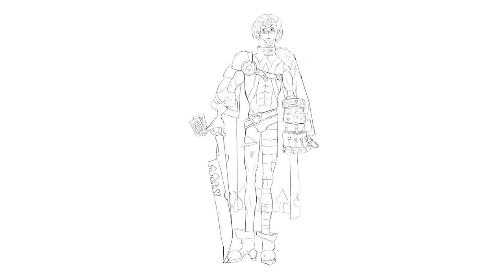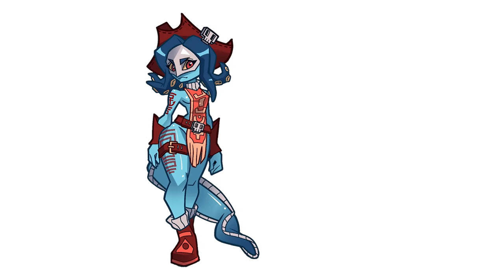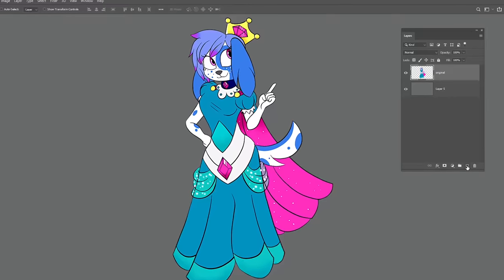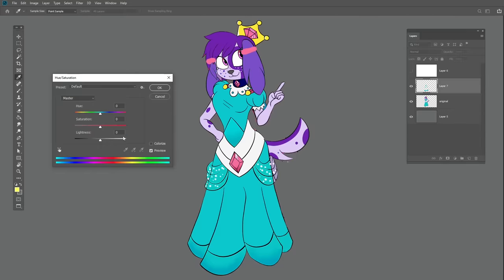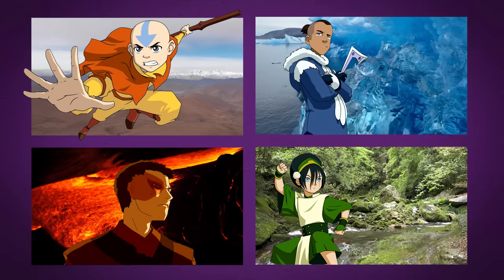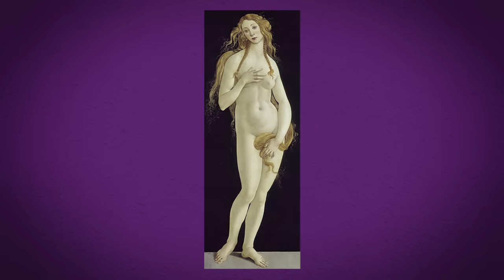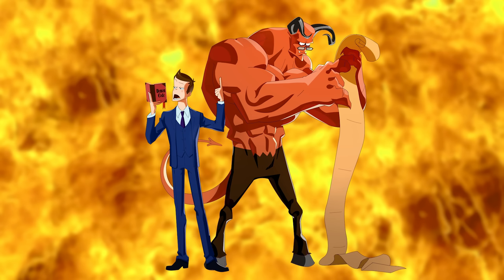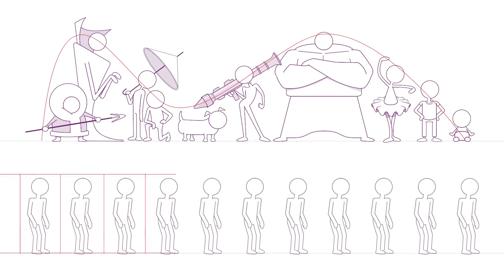GOOD vs BAD Character Design: Tips and Tricks!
Professional Industry Artists Brent Noll and Maximus Pauson break down Good Character Designs and Bad Character designs with the three fundamentals of clarity: Silhouette, Palette, and Exaggeration. What are you doing right and what are you doing wrong? Lots of tips and tricks for digital art and traditional art.

BaM is dedicated to teaching artists all about the animation industry, and skills sets including character design, background design, animation, and painting!  Send us your art,  and BaM will make an episode about YOU!

If you want to have YOUR art redrawn!